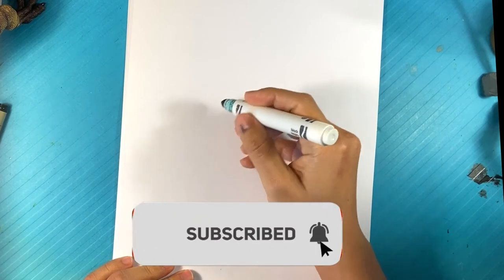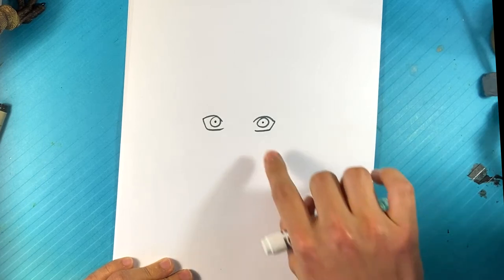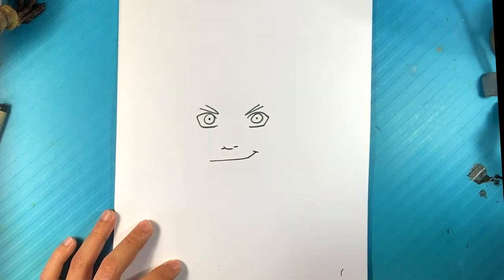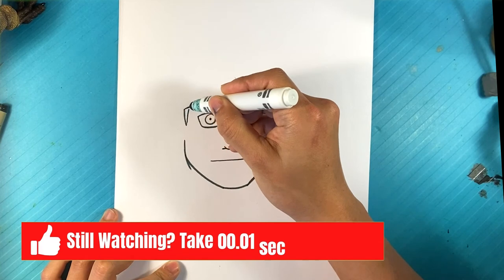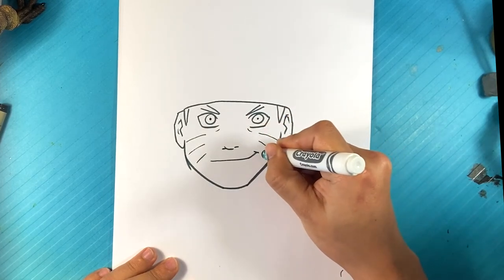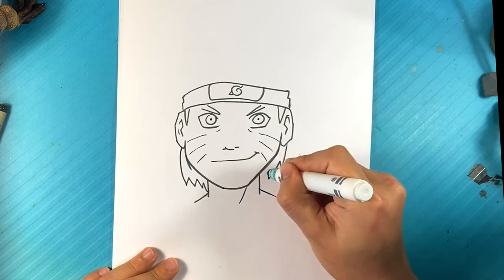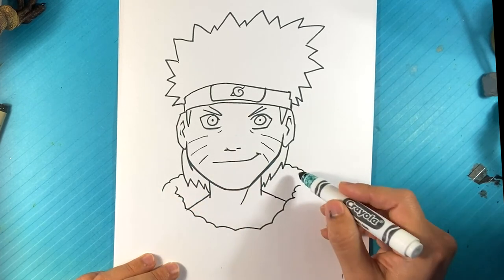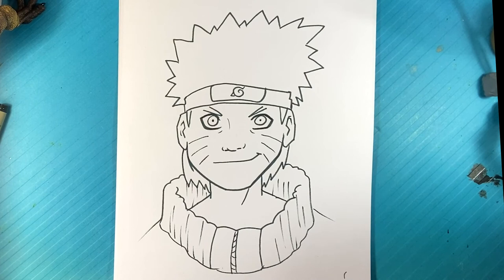How to Draw NARUTO - Anime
PLAYLIST PAGE!

In this drawing lesson for beginners,  on this, I'm going to go over how to draw Naruto. A great anime.  A pretty standard step by step. I hope you follow through with the entire lesson. .  Love this fun time.  I love video games.

Cool Links ___________________________________________________